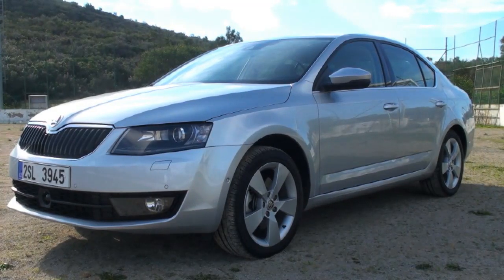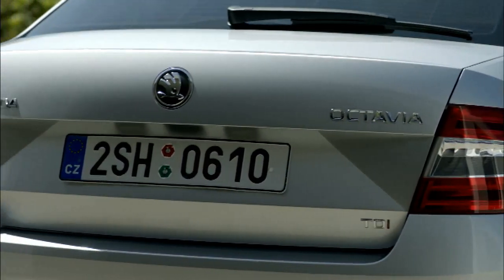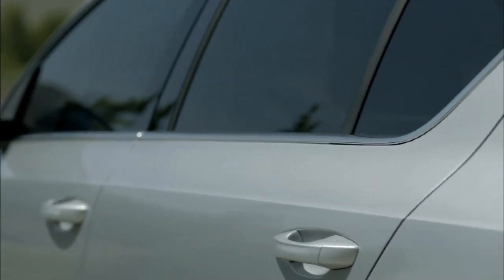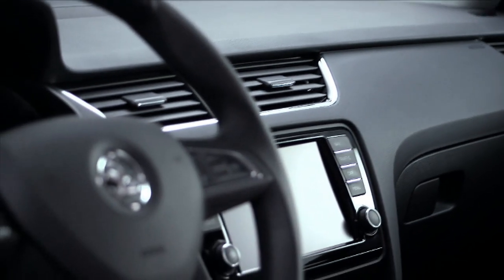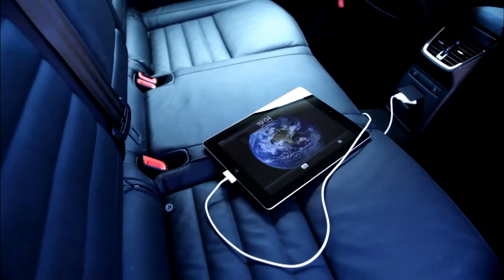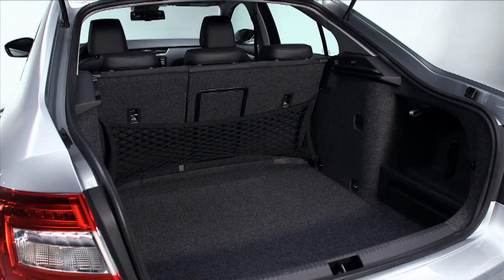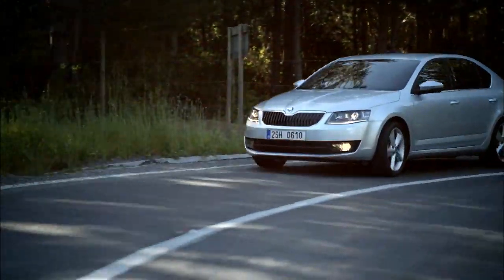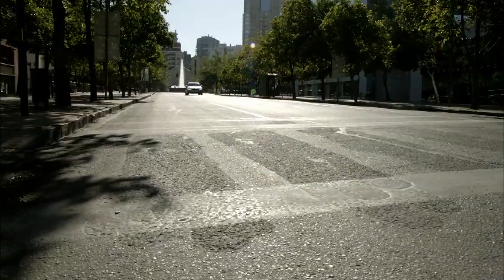Essai Skoda Octavia 2013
La Skoda Octavia revient dans une version toujours plus chic. Cette génération va t-elle marquer le renouvellement définitif de l'image du constructeur? Essai